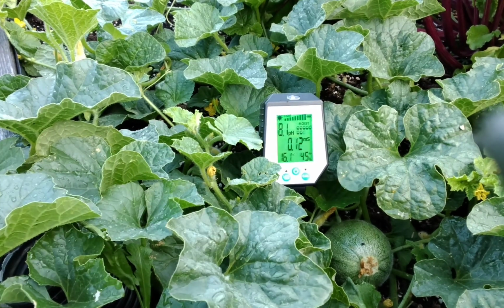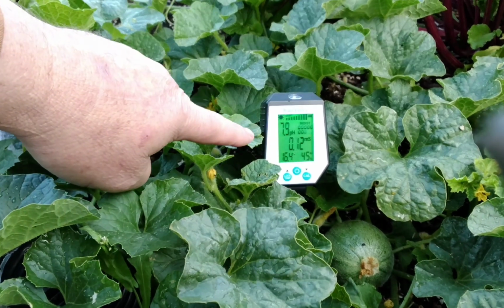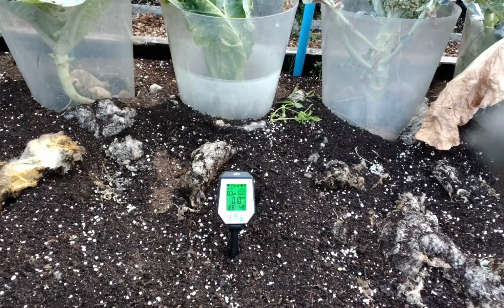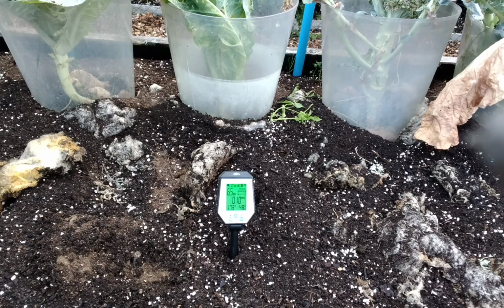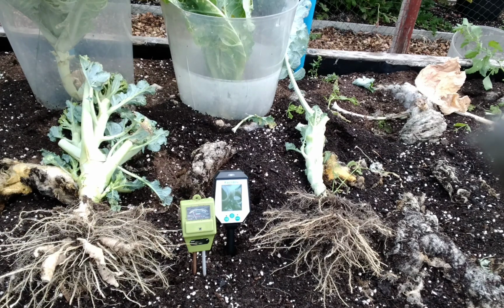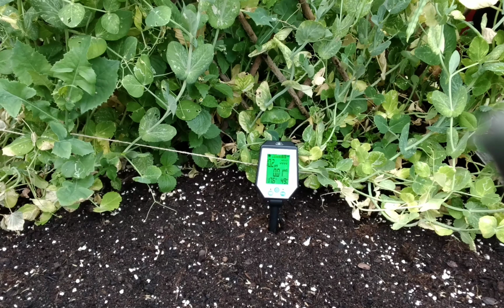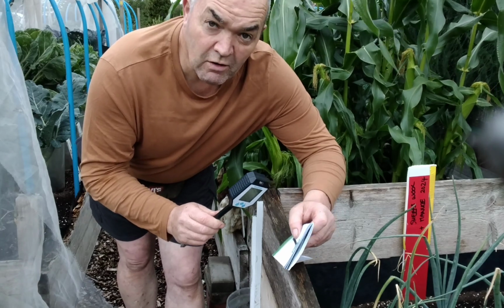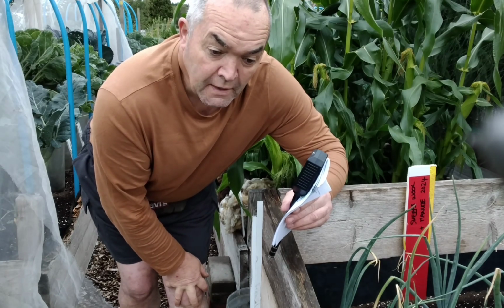Kactoily 6-in-1 Digital Soil Tester Product Review 🥦🥦 Club Root Comparisons 🥦🥦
Question, what does the PH stand for in soil testing RAFFLE CLOSED Start Date 19th July 2025  and ends 26th July 2025 and is open to everyone where ever you live in the world. please  RAFFLE CLOSED

Link to the Mini Circular Saw.

SLARMOR Glove link: Gardening Gloves

Dynomyco Mycorrrhzal Inoculants.
TERRYKINGSALLOTMENTGARDENINGONABUDGET

EESII CH666 Long Pole Mini Chainsaw
Links with 2 batteries CH666 Long Pole Mini Chainsaw

Link with 1 battery which includes a discount and code.

Amazon.us,
Brushless/dp/B09N79HNNX
Amazon.ca,